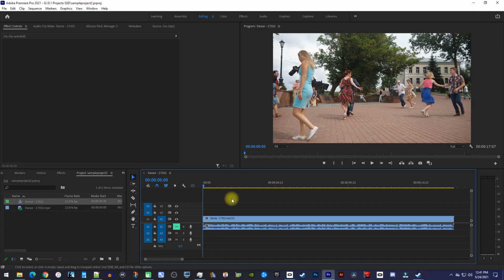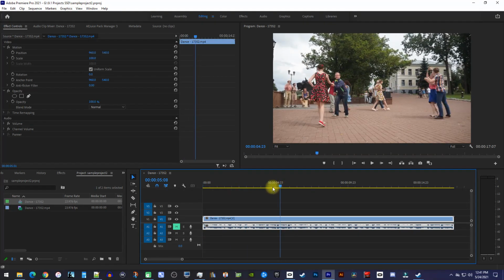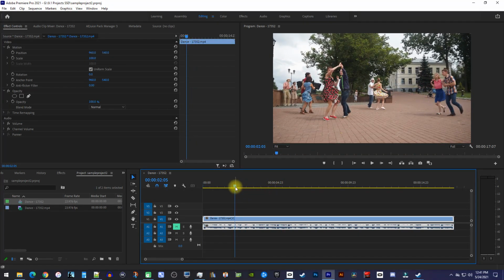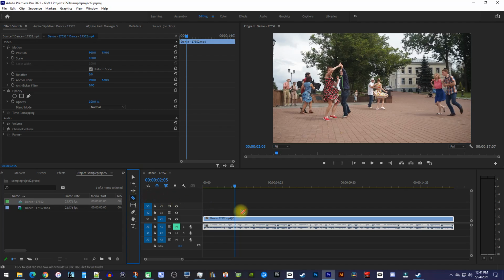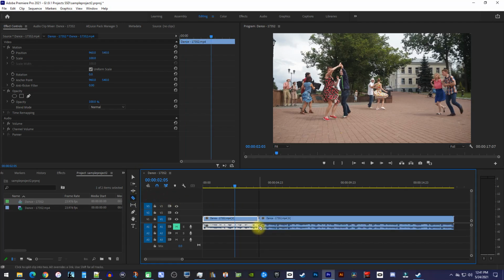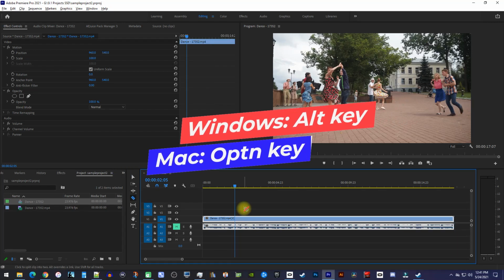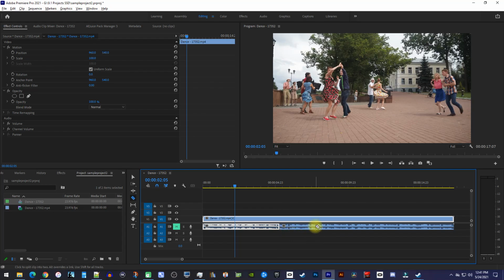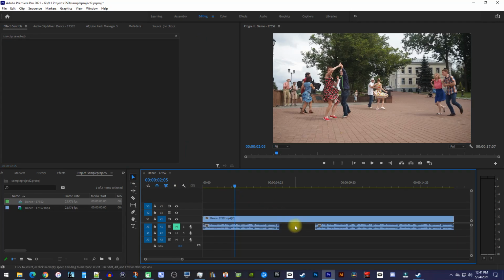How to Cut Only Audio | Adobe Premiere Pro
A tutorial on how to cut only audio in Adobe Premiere Pro